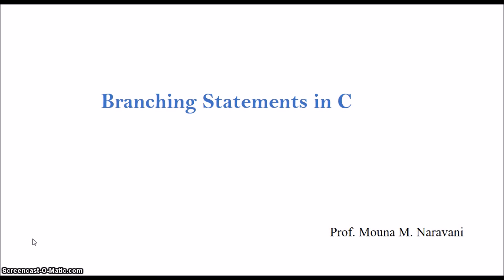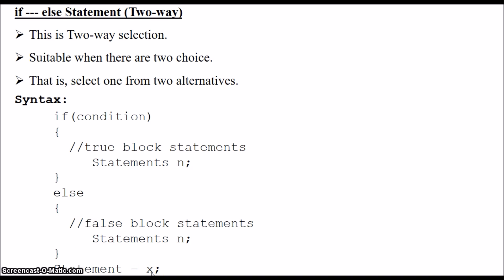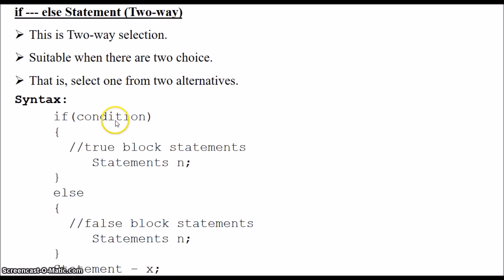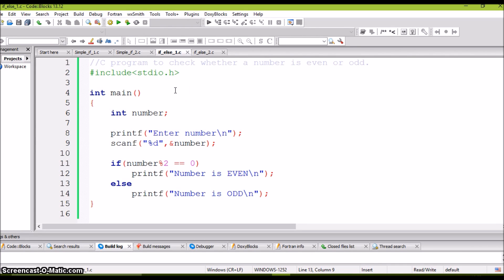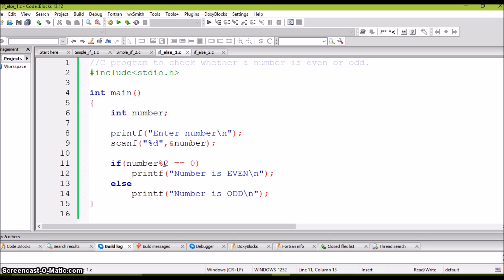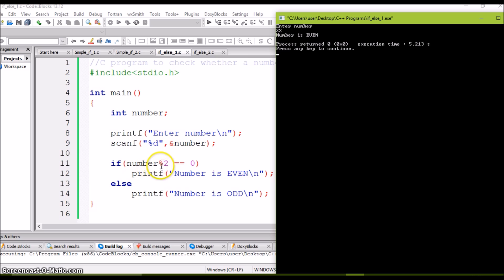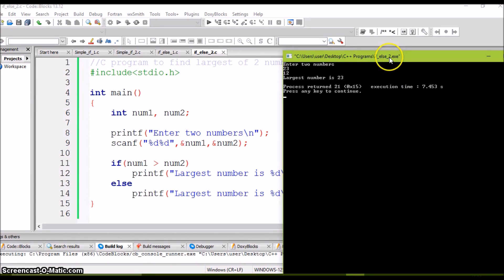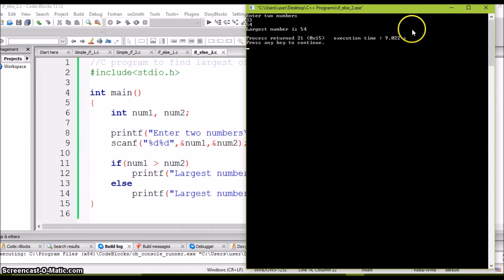Branching Statements in C - Part 2 - if . . . else Statement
In this video second type of branching statement is discussed along with examples. The second type of branching statement is if else statement. The programs discussed are to check number is even or odd. And to find largest of two numbers.